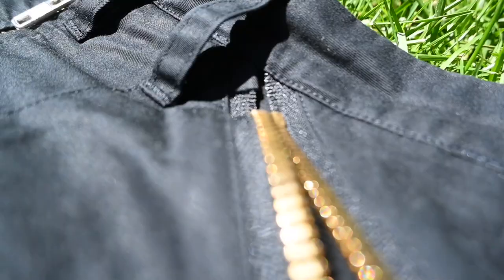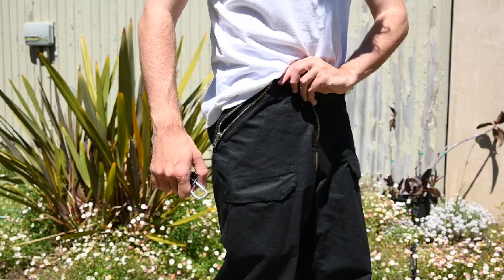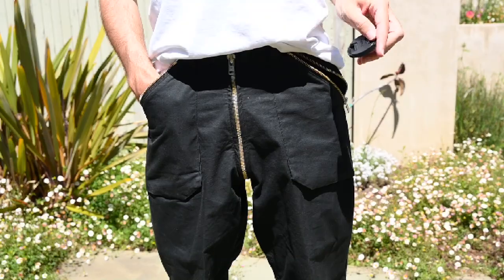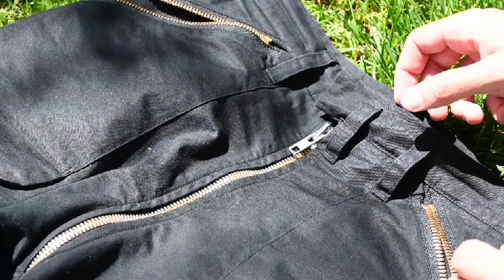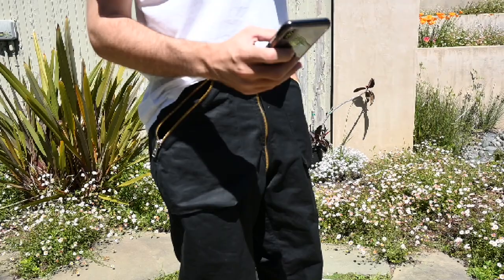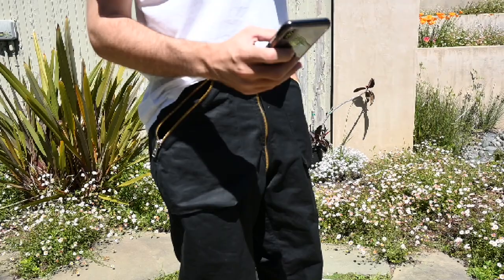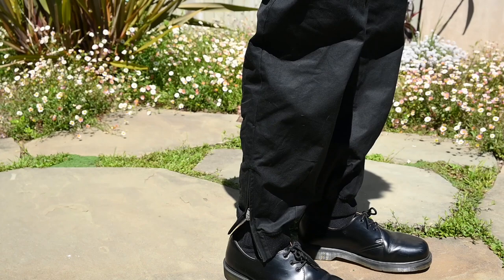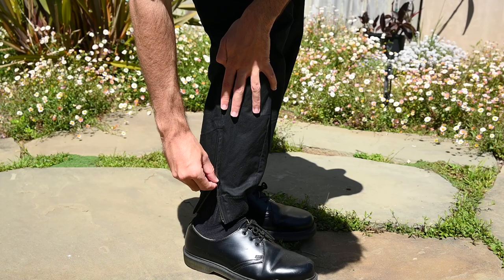ACRONYM P26-S | Review and Styling | How to Style Flight Pants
Thank you for checking out my 3rd installment in my Acronym Review series!

Today, I'm going over the p26-s, Acronym's interpretation of a pair of "flight pants"

Pant Description/Rundown: 1:42

Details: 3:28

Stotz Description: 9:50

Styling: 12:27

Closing Statement: 19:08